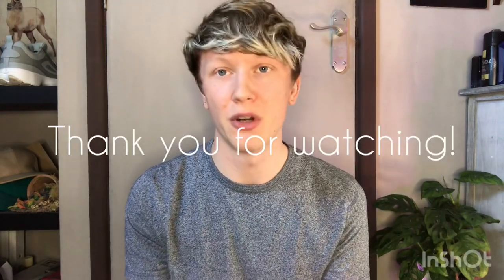Snake plant collection UPDATE | Rare Sansevieria plants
My growing Sansevieria collection! A quick tour of my plants!

Sansevieria trifasciata variegata
Sansevieria trifasciata Zeylanica
Sansevieria moonshine
Sansevieria Cylindrica
Sansevieria trifasciata Silver Flame